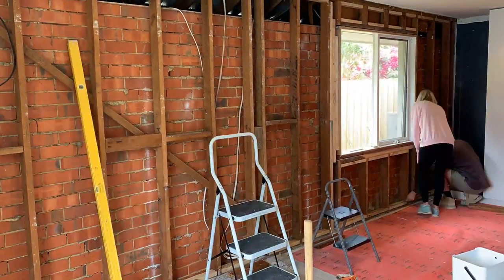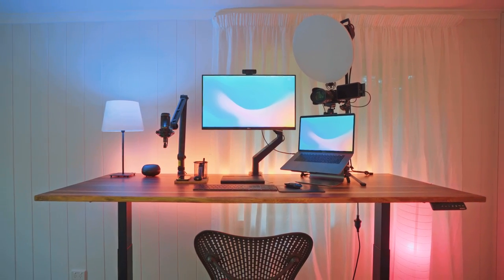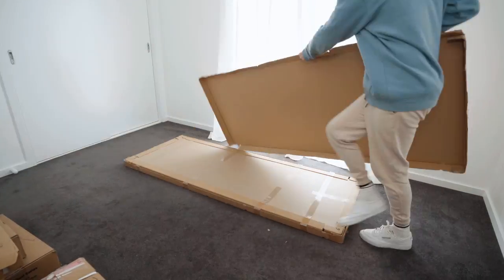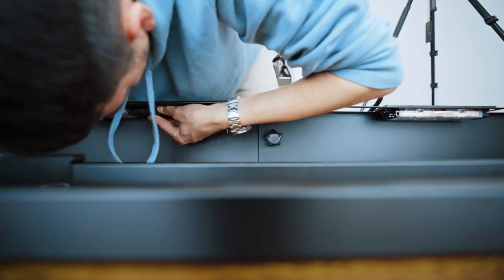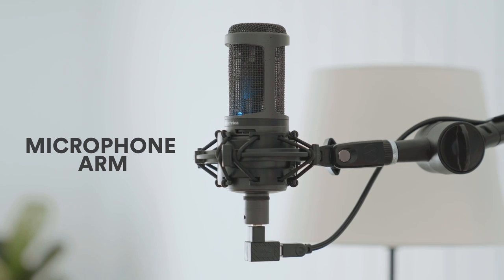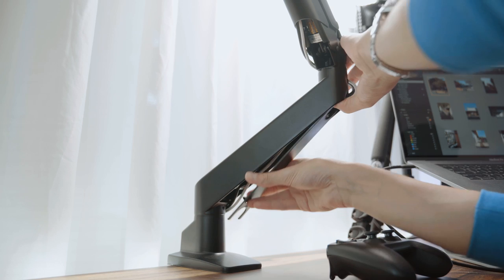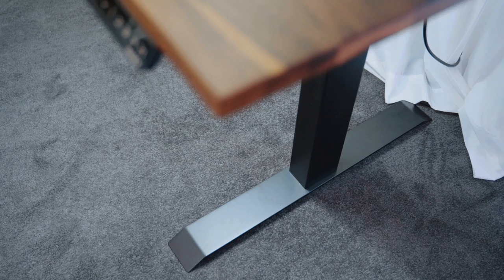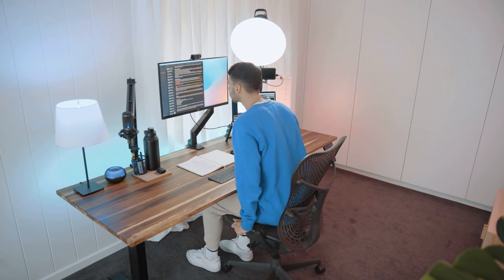Building my DREAM DESK setup | Desky Hardwood Stand Up Desk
I recently moved my offices and decided to spend some money to build my dream set up. I landed on this beautiful Pheasantwood sit stand desk from a company in Australia called desky. Here is my set up with all the bells and whistles included.

Join our facebook community, the legends club to be involved in our photography challenges and discussions:

Up to date specs and prices below

The light I use
With this modifier

My flat base desk tripod
My tripod head

My Camera
My wide angle lens
My monitor

My microphone: